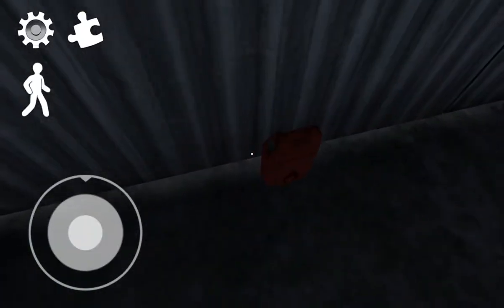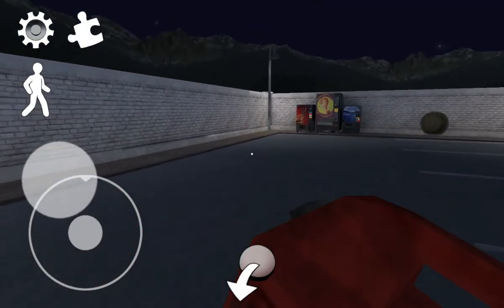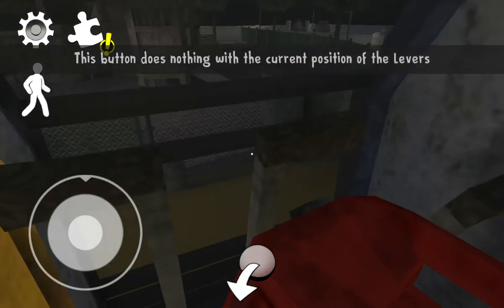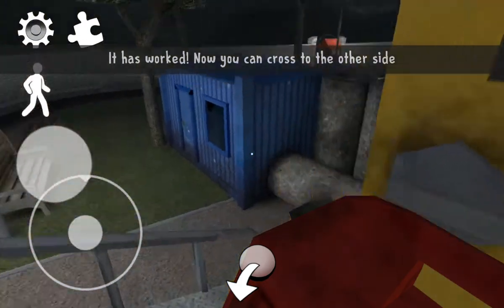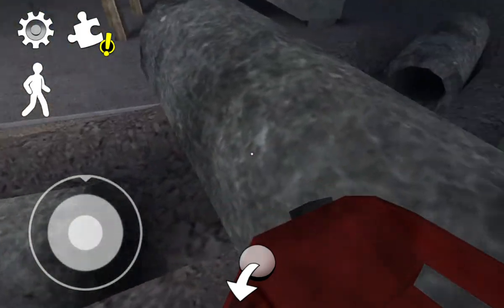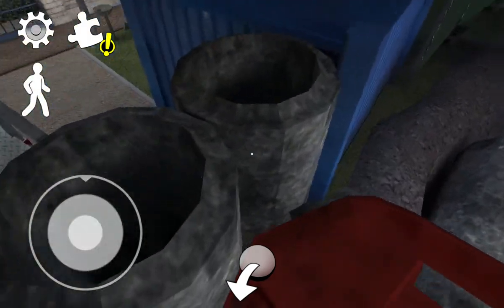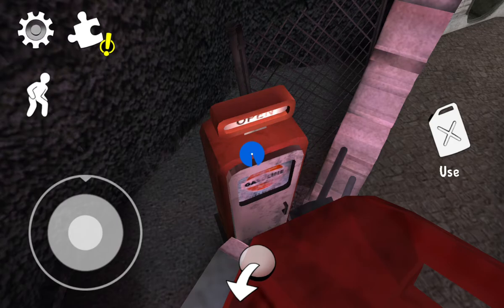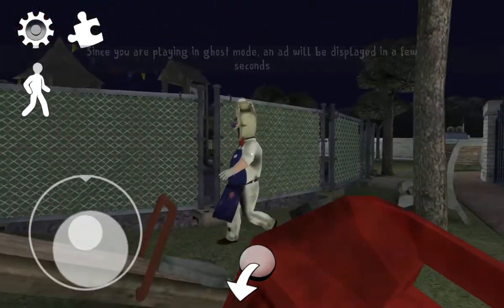Ice Scream 1 - How To Fill The Petrol Can Without Using The Oil